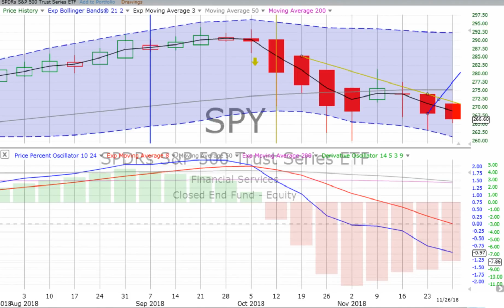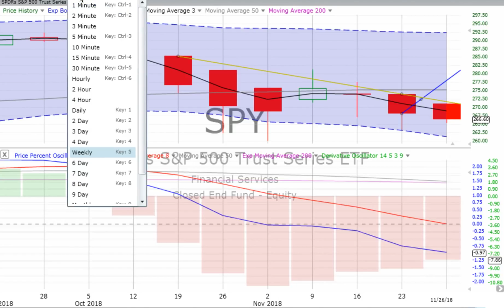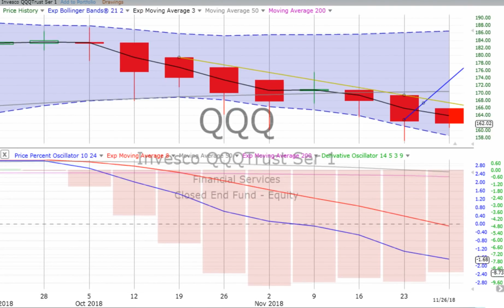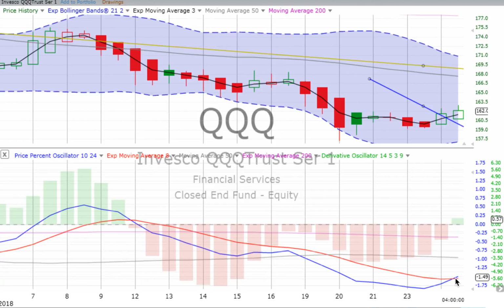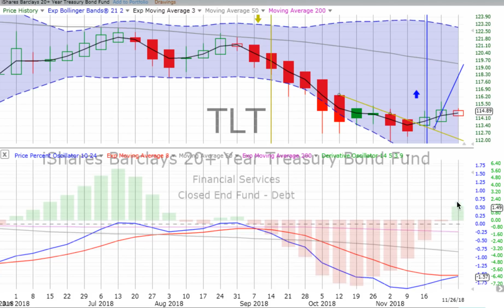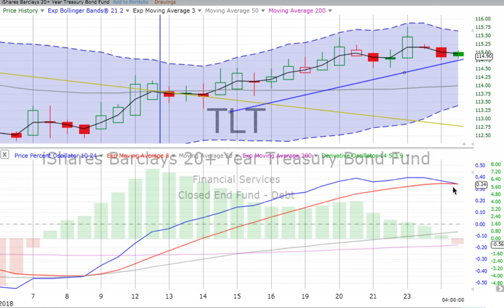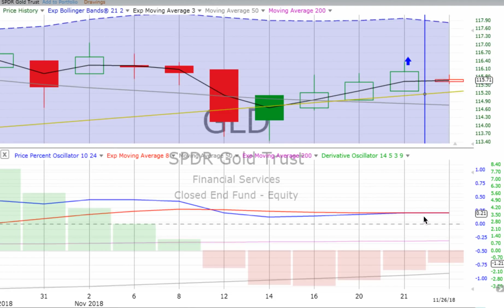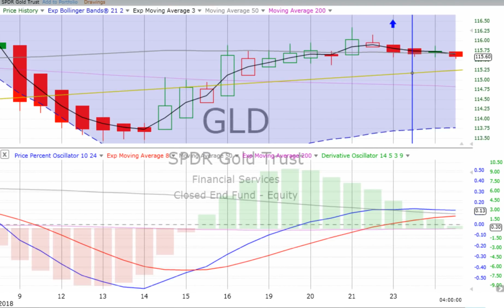Tuesday, November 27, 2018, Stock Chart Training & Trends